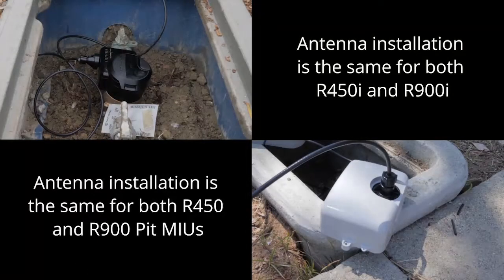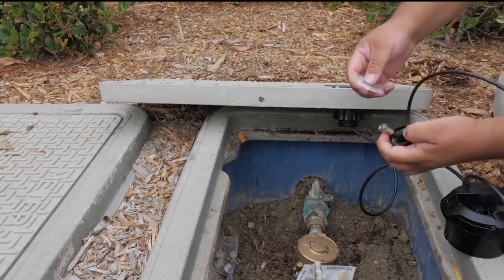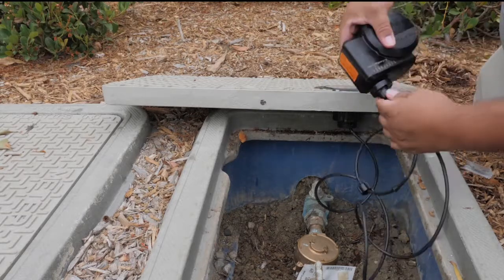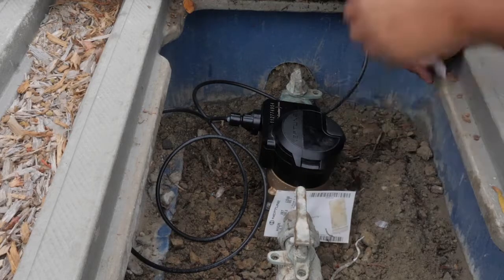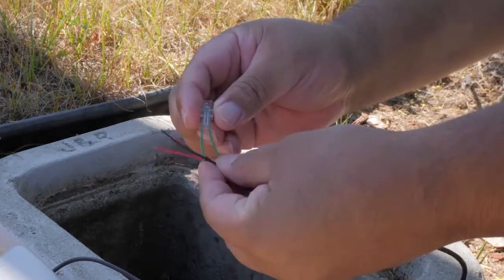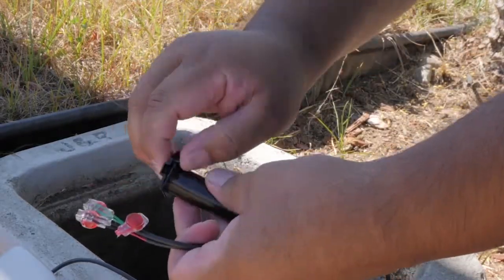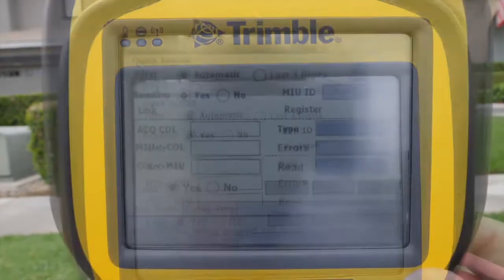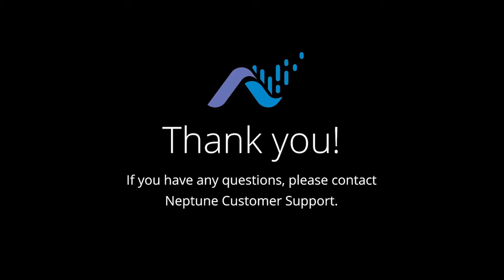Neptune Endpoint Installation Video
Let Julio Flores, Neptune Regional Support Specialist, explain how to install your Neptune MIU.